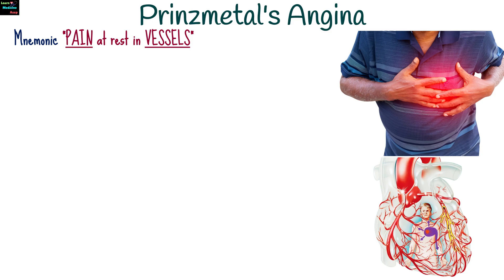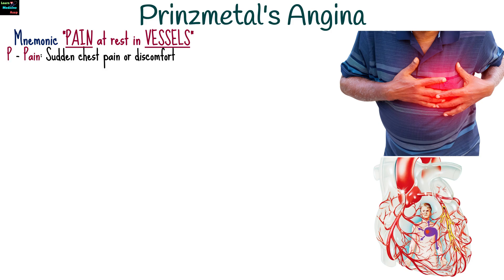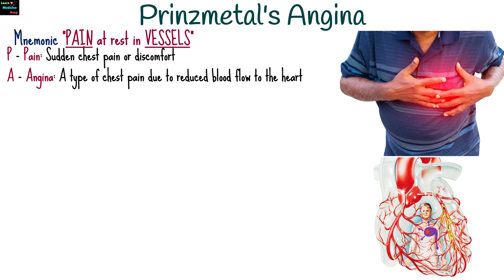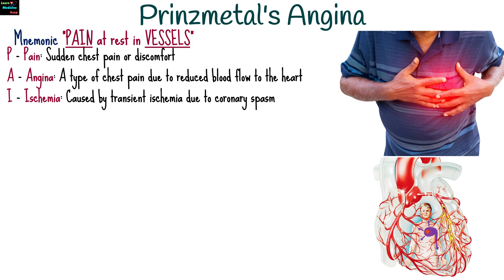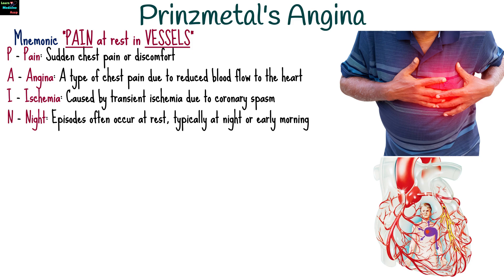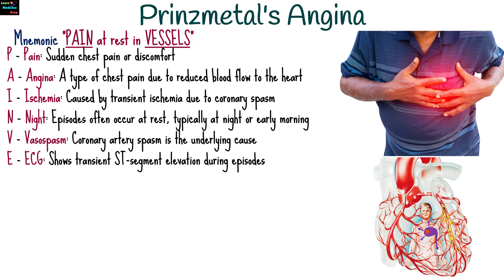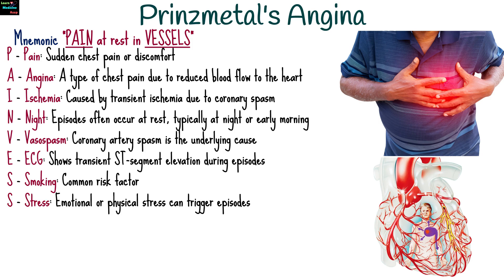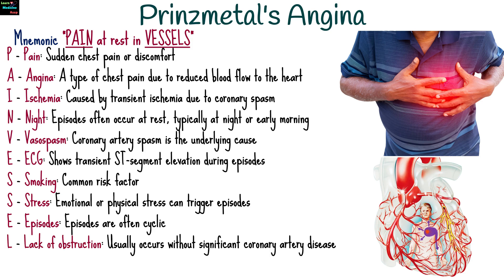Prinzmetal's Angina Mnemonic - Clinical Features, Risk Factors and Pathophysiology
Prinzmetal's Angina is characterized by sudden chest pain (P) due to angina (A), caused by transient ischemia (I) from coronary artery vasospasm (V). Episodes often occur at rest, typically at night (N) or early morning, and are accompanied by transient ST-segment elevation on ECG (E). Common risk factors include smoking (S) and stress (S), while episodes (E) are often cyclic. Unlike typical angina, it usually occurs without significant coronary obstruction (L), linked instead to smooth muscle dysfunction (S) in the coronary arteries.